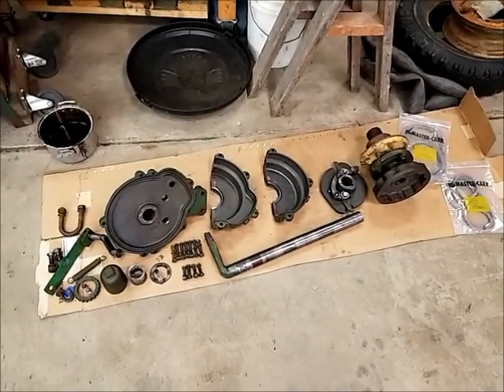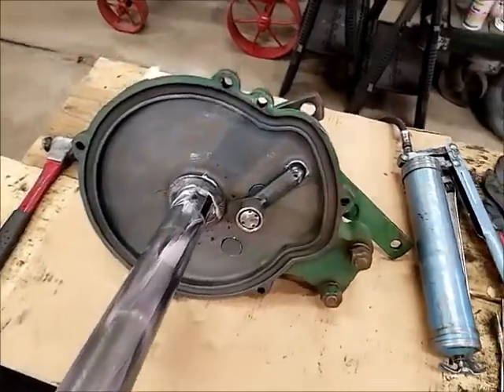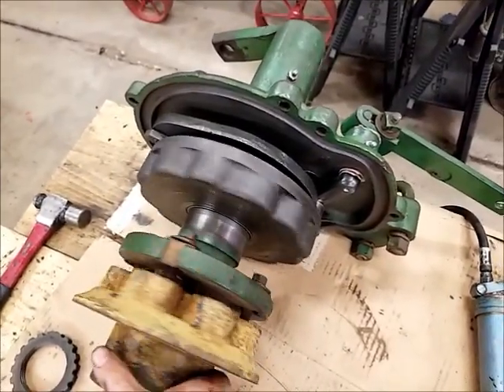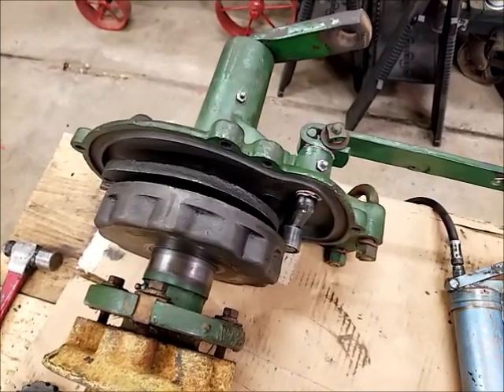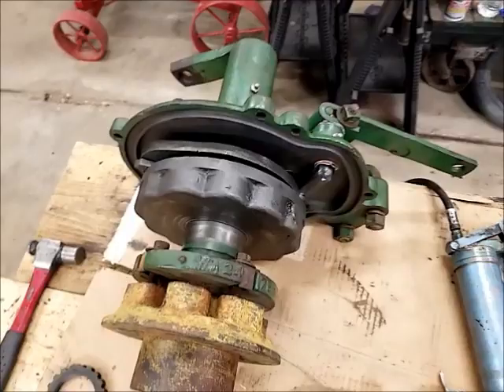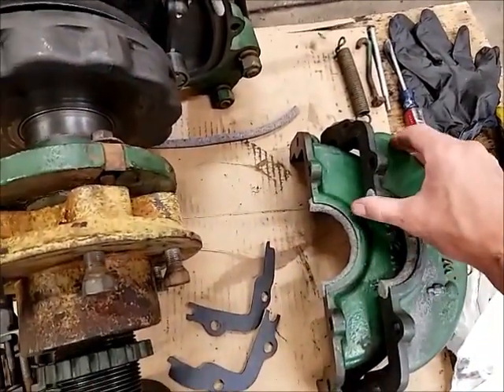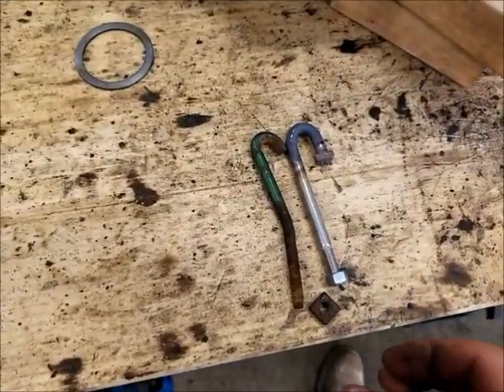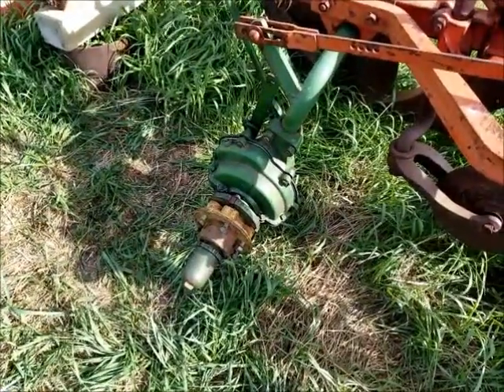Case 4 Bottom Trip Plow, Packer, Drill -Part 4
Cleaning up the lift mechanism, and putting it back together with new seals.  Looking at how it operates.  Then installing it back onto the plow.